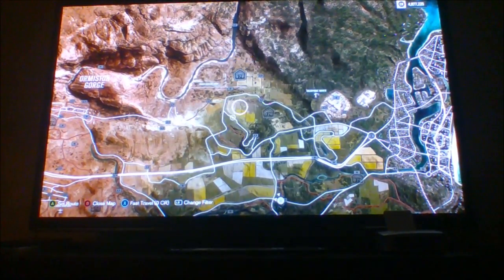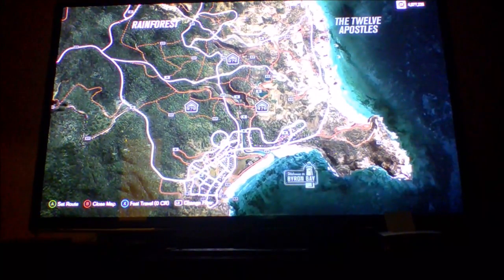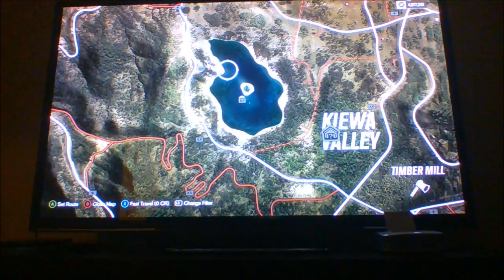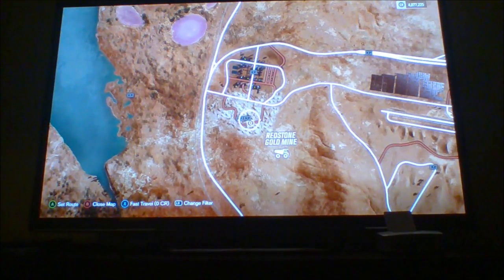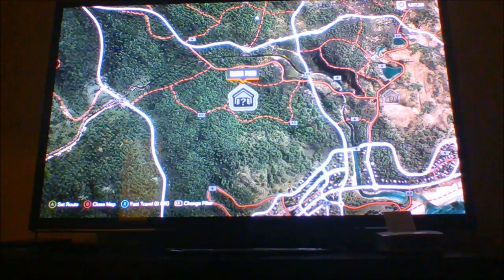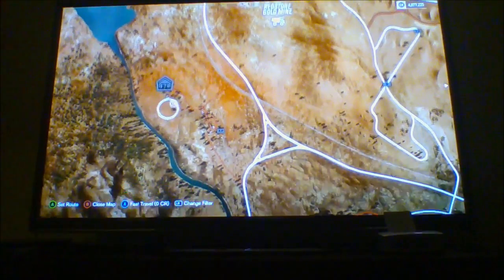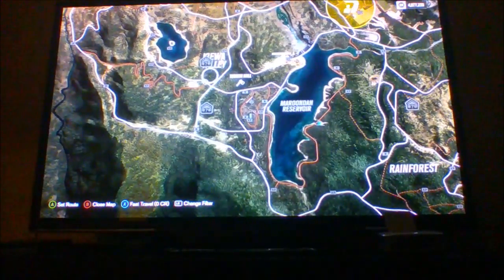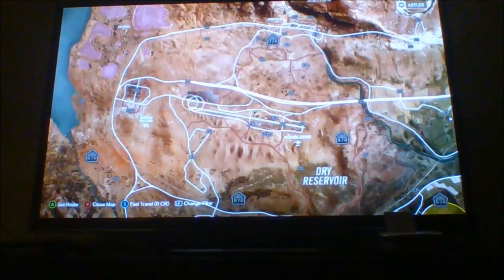where all the barn finds and xp boards are